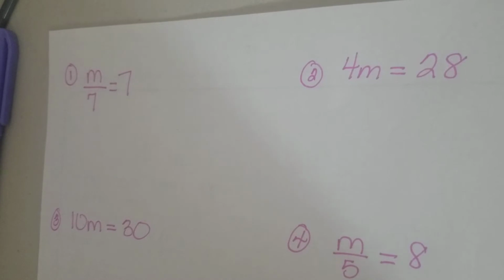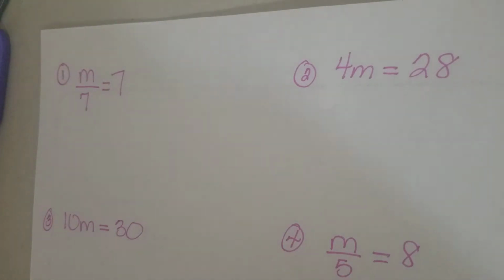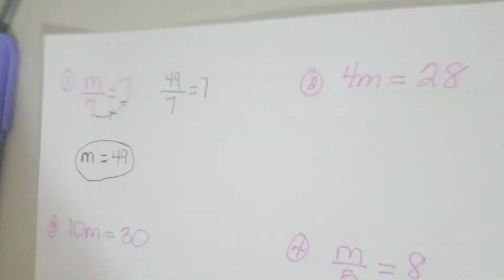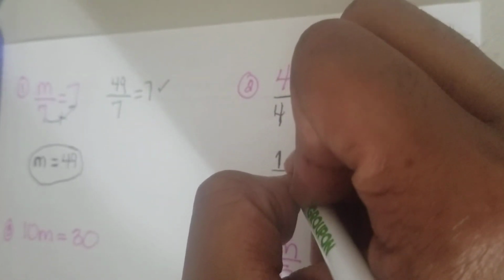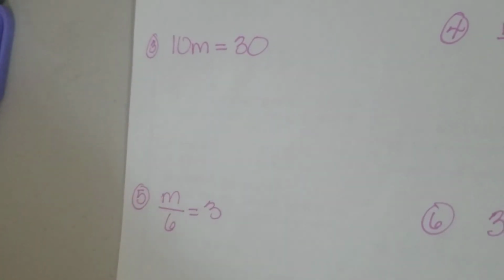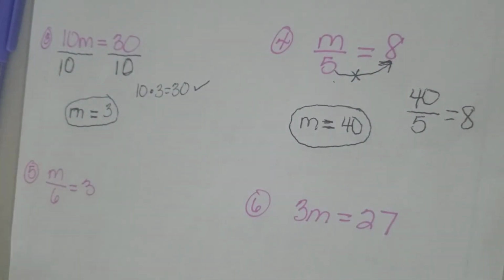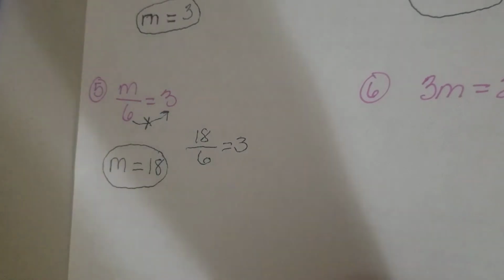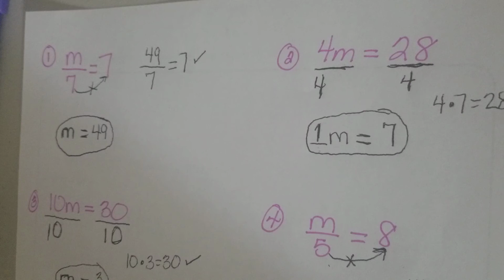1 Step Equations Multiplication and Division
In this video, I will provide examples that will help you in completing your assignments.